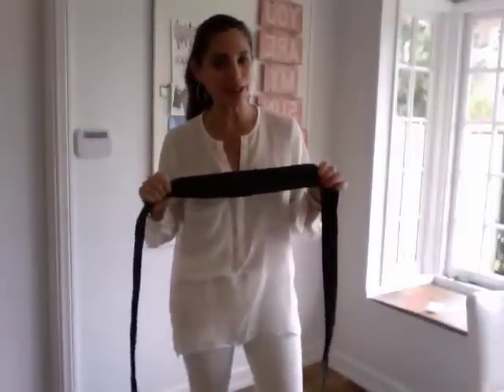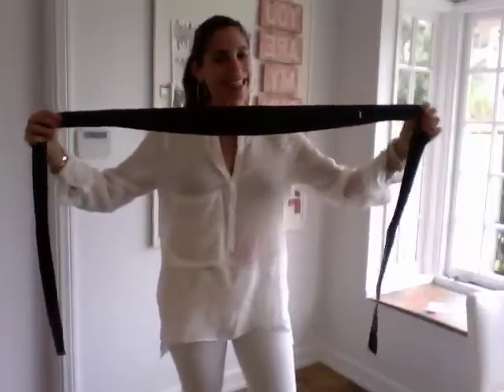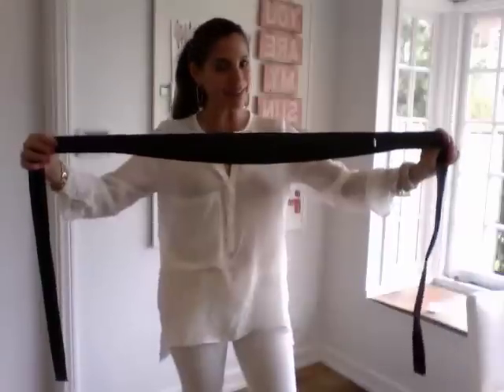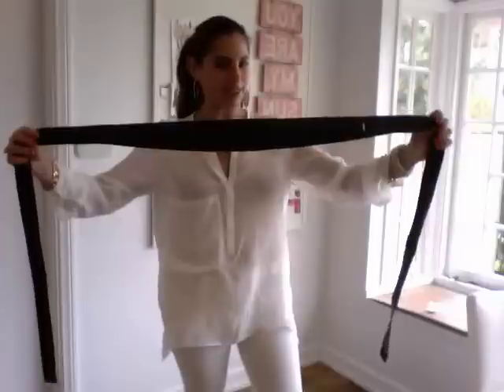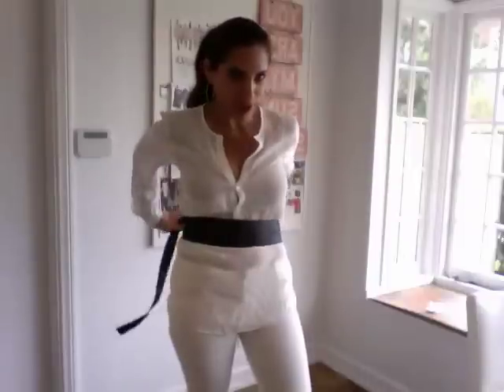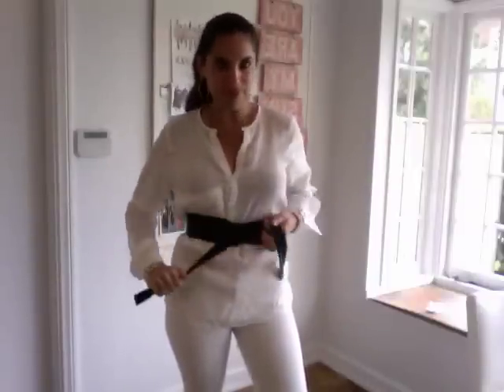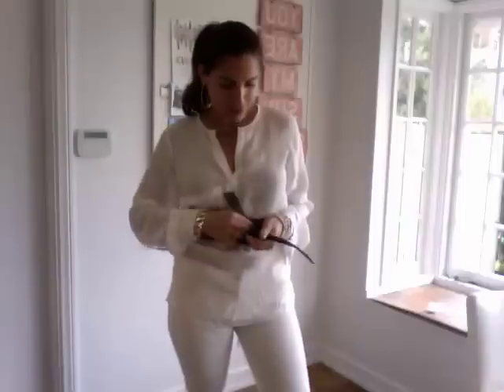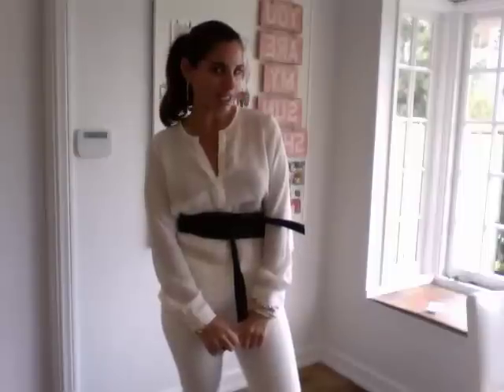Suze Yalof Schwartz for OpenSky: The Essential Belt